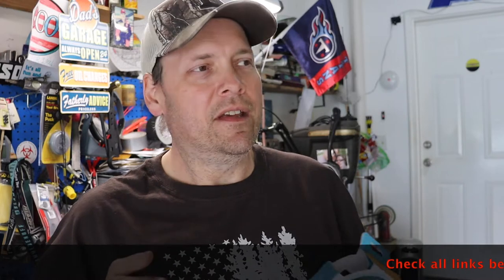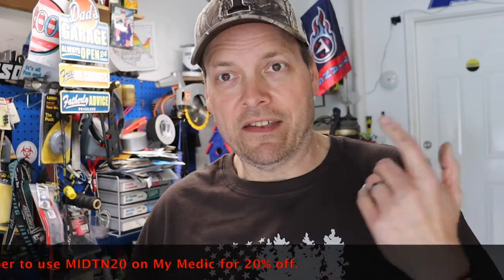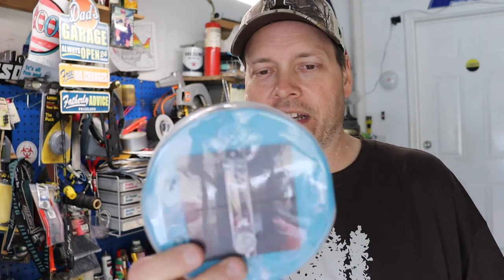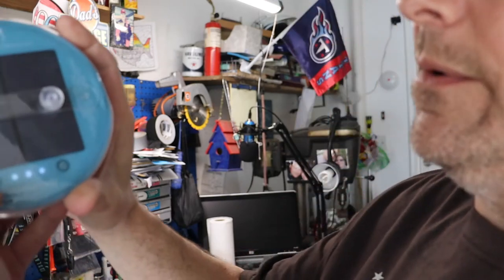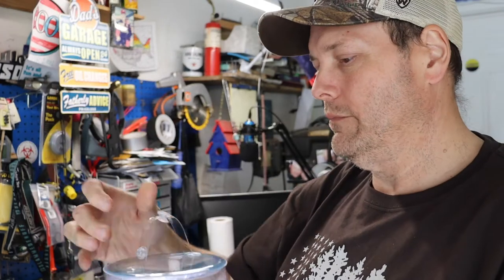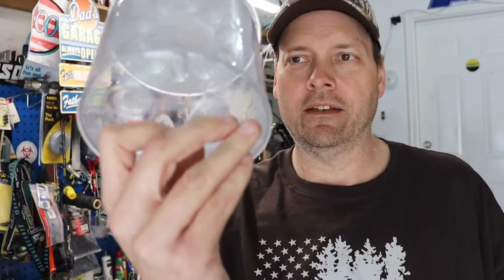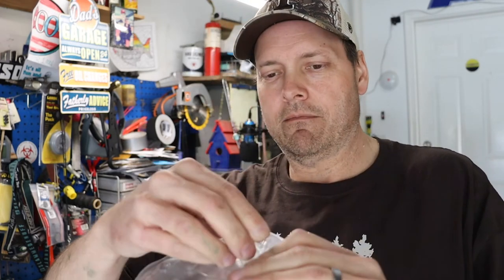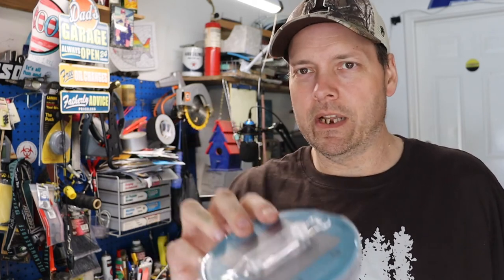Luci Inflatable Solar Light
In this video, we take a look at Mpowered Luci Original Inflatable Solar Light. Found it at Walmart.

Amazon Link
Nomadic Gear Backpack Clip